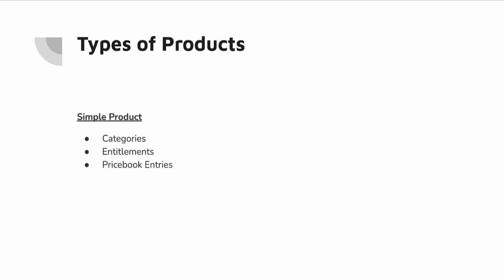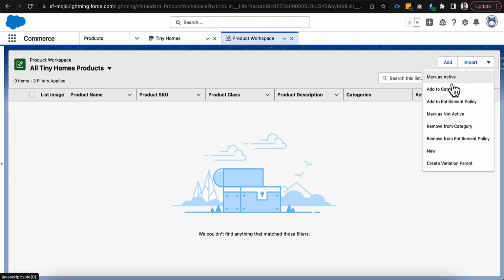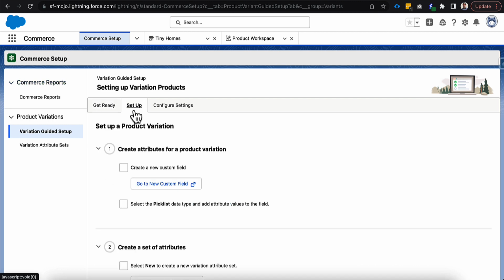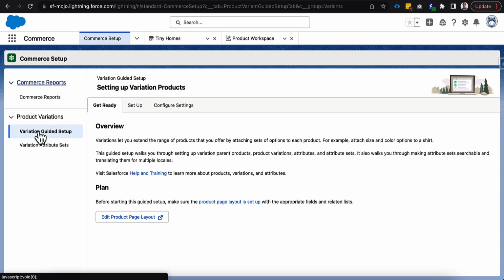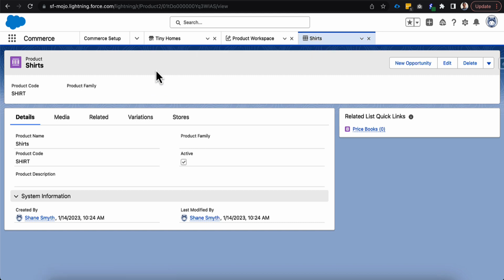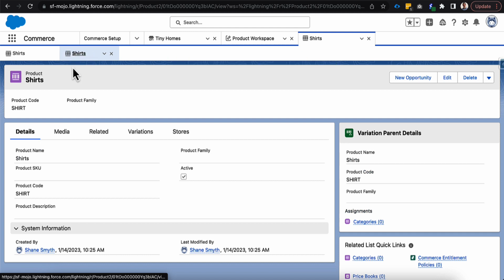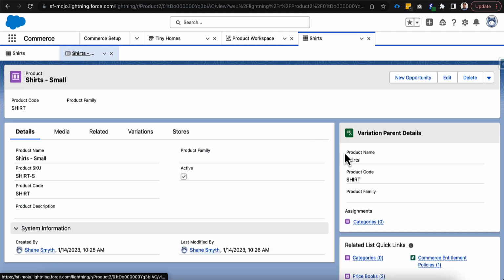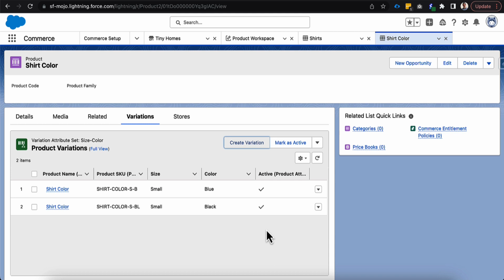Creating Parent Products with Commerce Cloud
In this video we explore the differences between simple products and parent products. We also do a full walk through of how to setup a parent product through a few different scenarios!